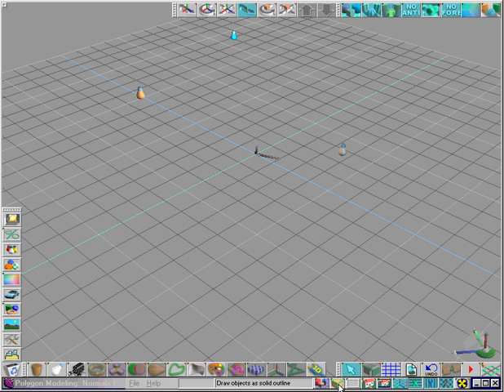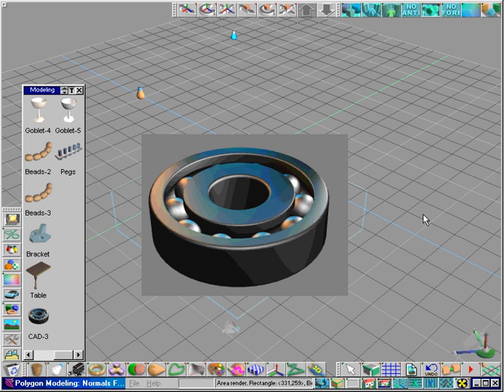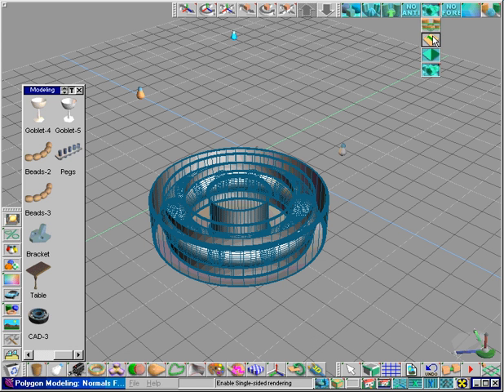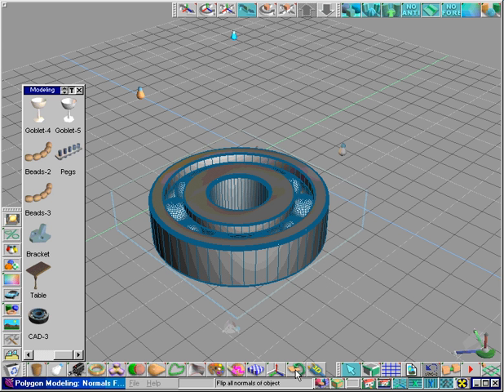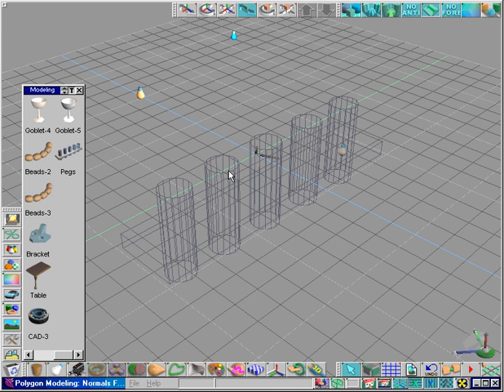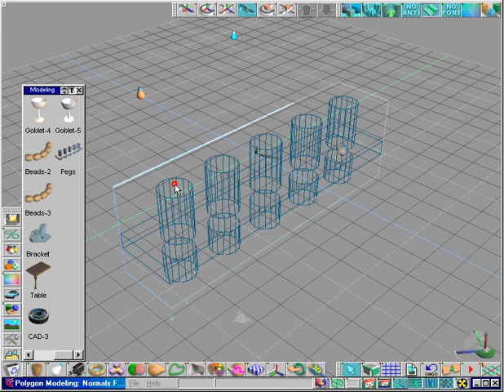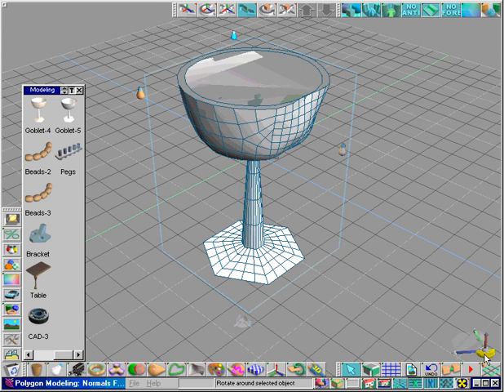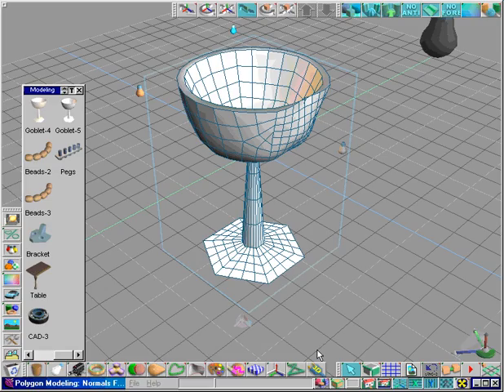08 Normals&Fixing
Polygonal
presented by Jeff Parish